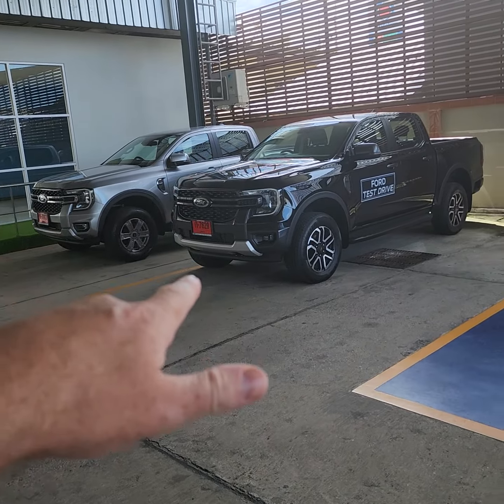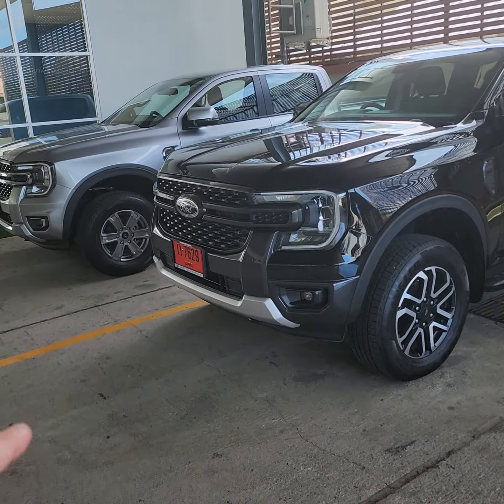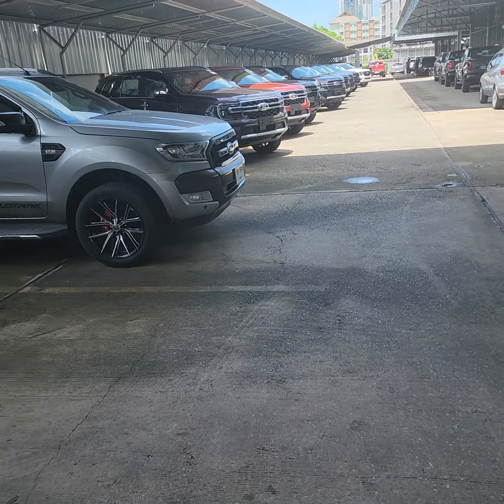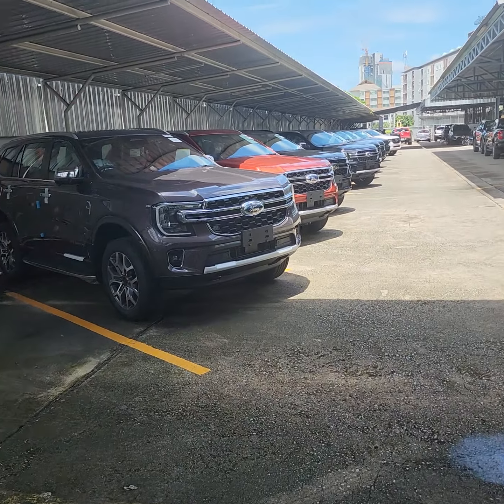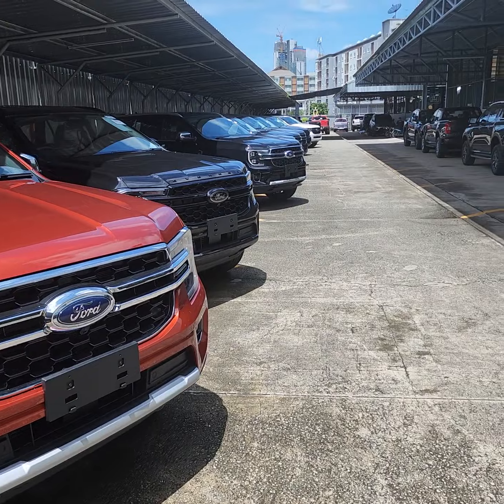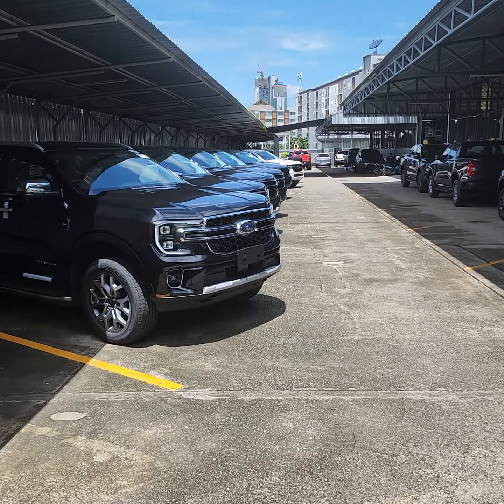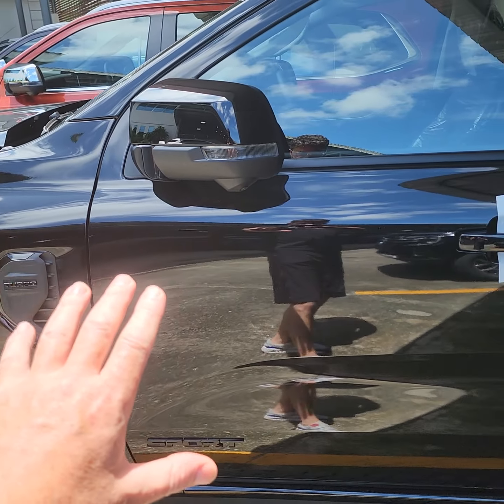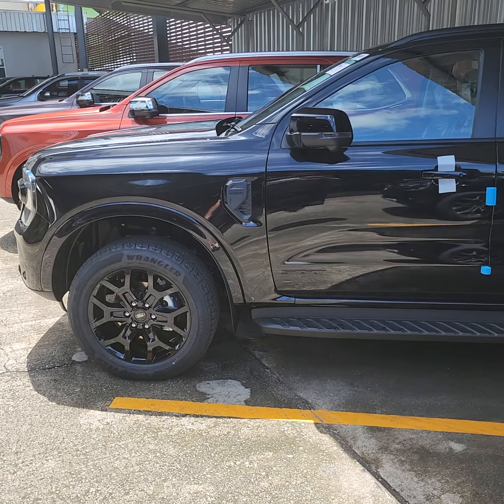Buying a New Car as an Expat in Thailand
Fairly straight forward to buy a new car on finance in Thailand.